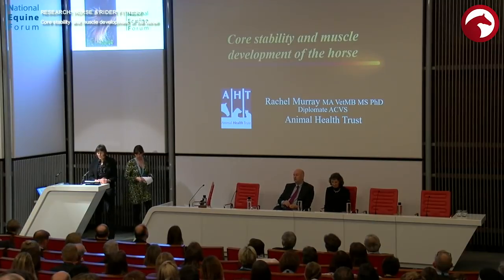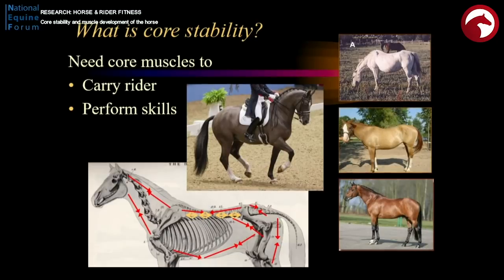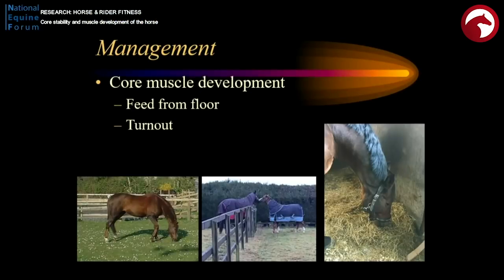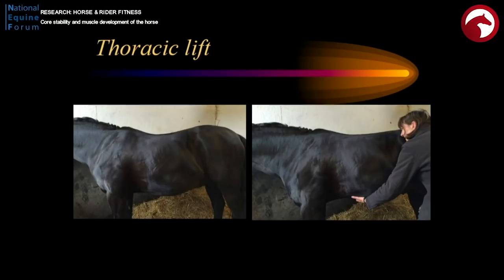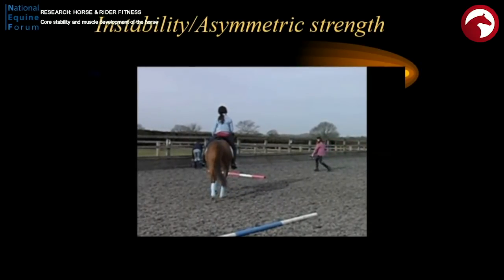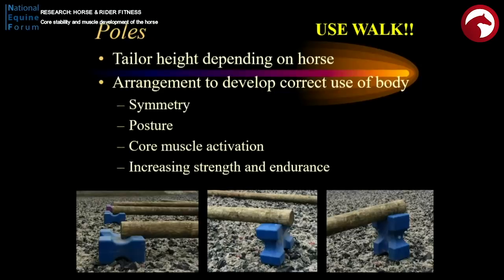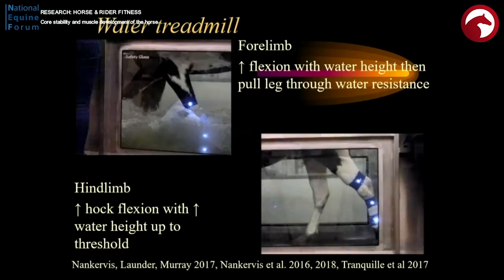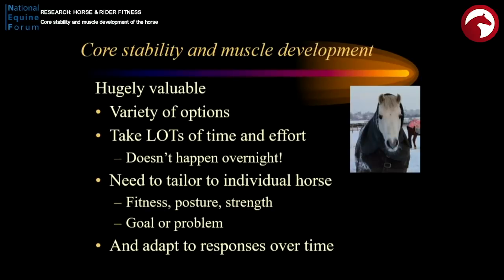NEF19 13 Core stability and muscle development of the horse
27th National Equine Forum 2019

RESEARCH: HORSE & RIDER FITNESS: Core stability and muscle development of the horse

Dr Rachel Murray, Senior Orthopaedic Advisor, Animal Health Trust

Whilst the National Equine Forum is responsible for hosting this event, the views of the individual speakers and panellists, and the content of the speakers slides, are not necessarily representative of the National Equine Forum.  The National Equine Forum is not responsible for any inaccuracies which may be contained in the content above or expressed by individual speakers, panellists or audience members posing questions.